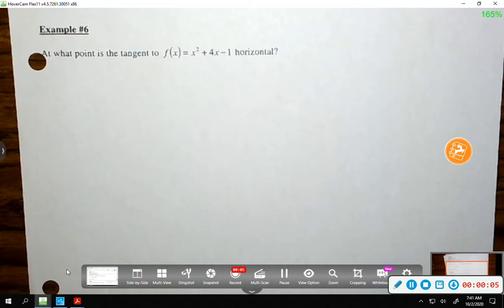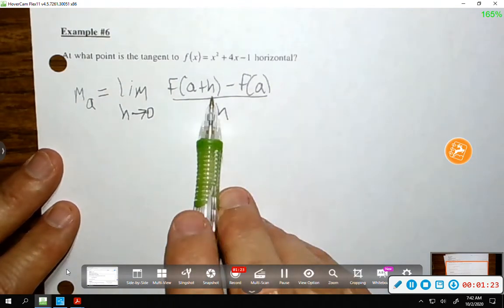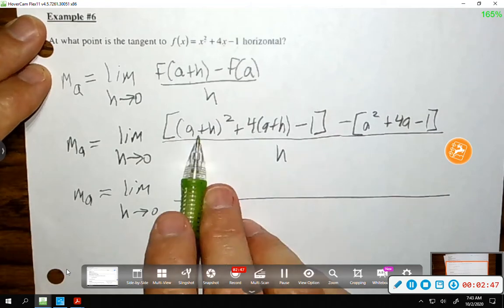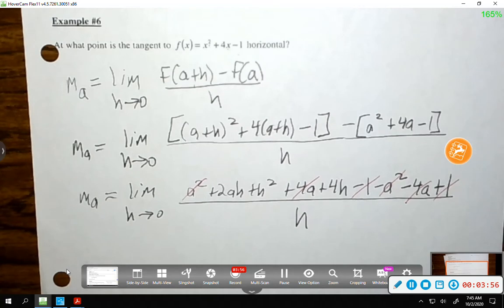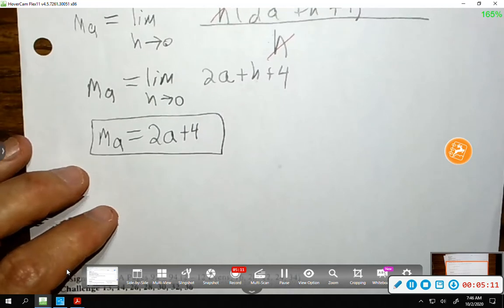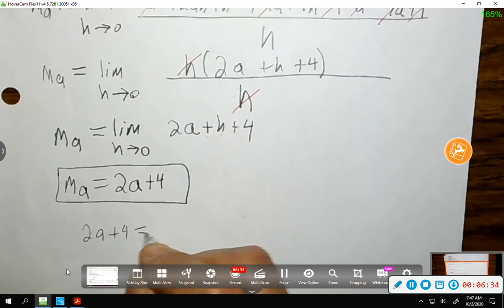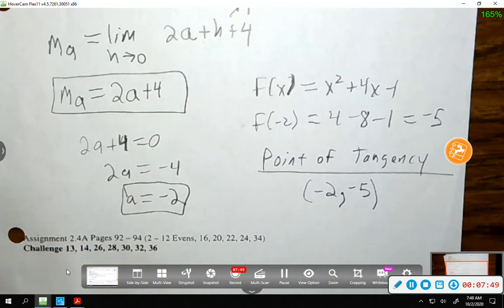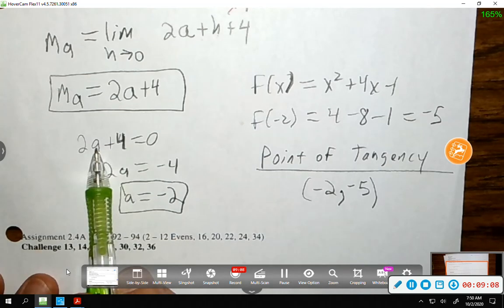Lesson #2 4A Notes Example #6